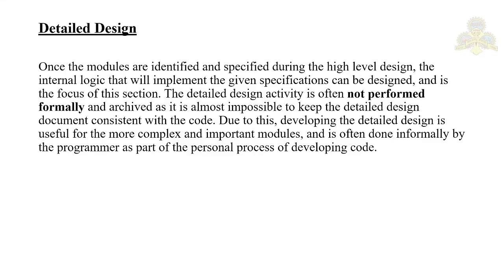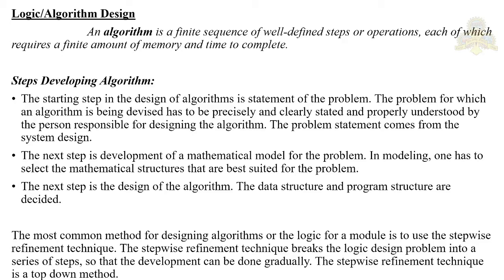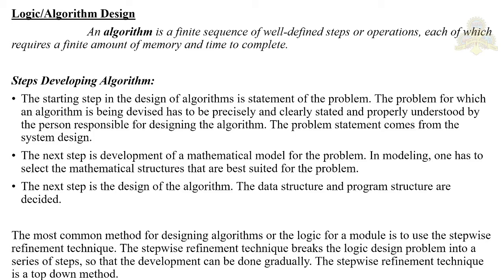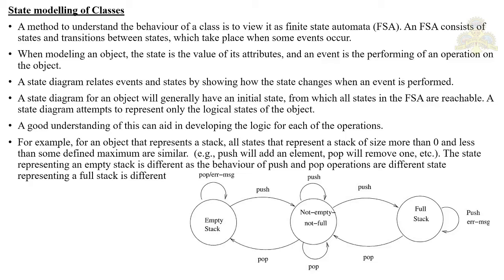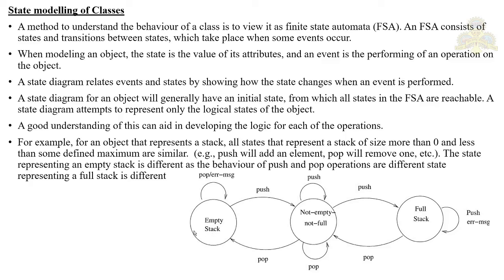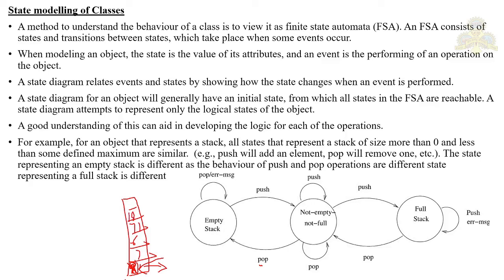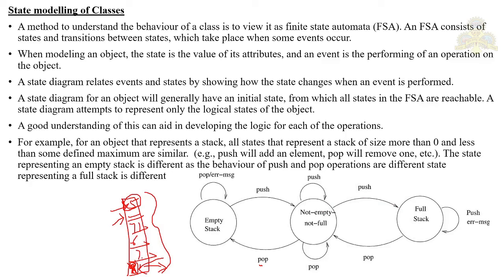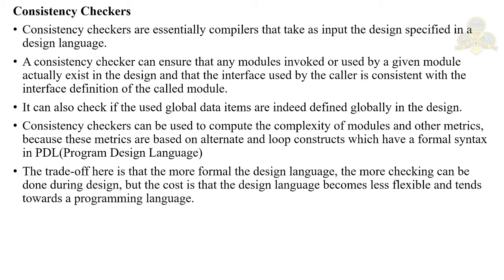Software Engineering | Diploma | 15CS51T | Design |Chapter 4 - Video6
Contents:
Detailed design - Logic/algorithm design, state modelling of classes
Verification